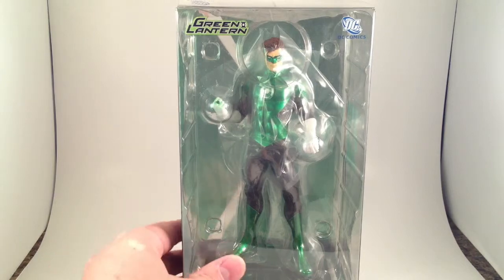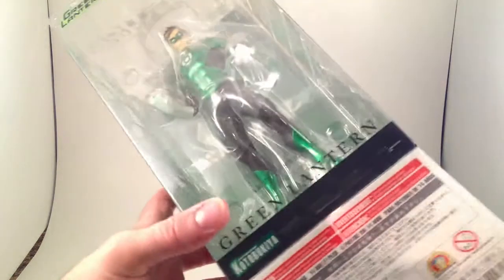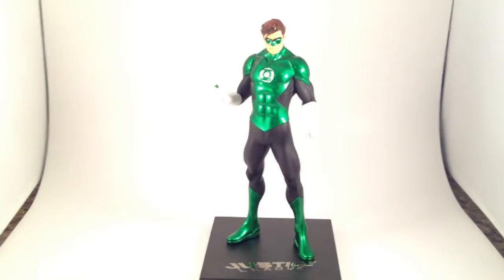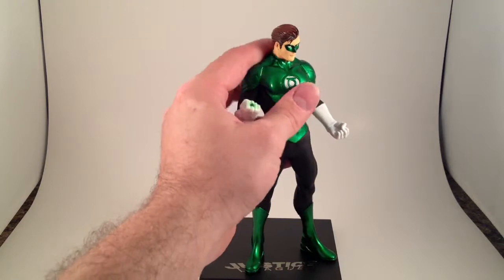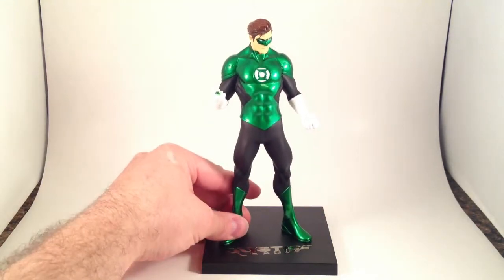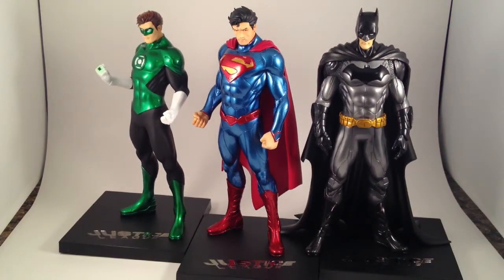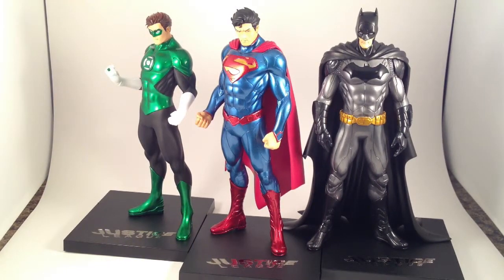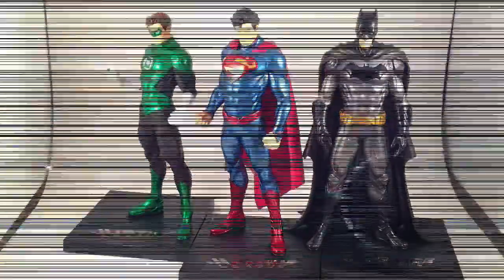Review #34: Green Lantern New 52 ArtFX+ Kotobukiya Statue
Quick look at the final (so far) of my New 52 ArtFX+ statues, Green Lantern.

Not as happy with this one as with Batman and Superman, but it looks pretty good displayed with them.